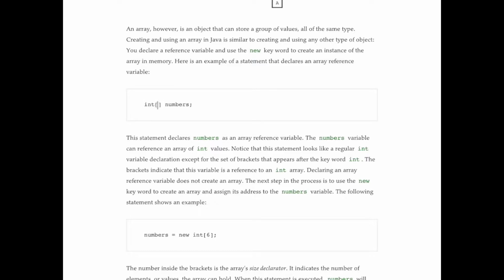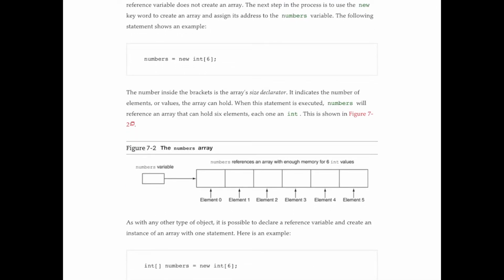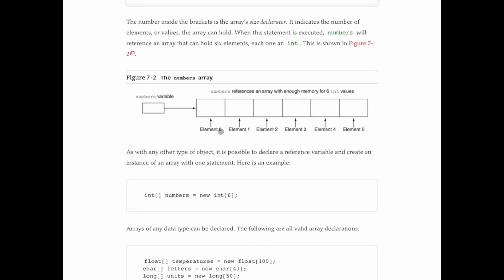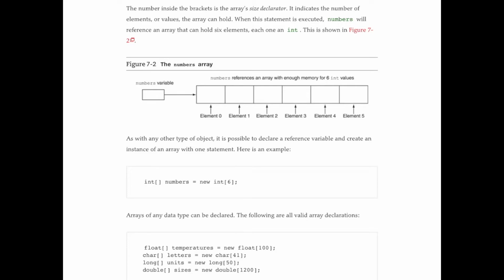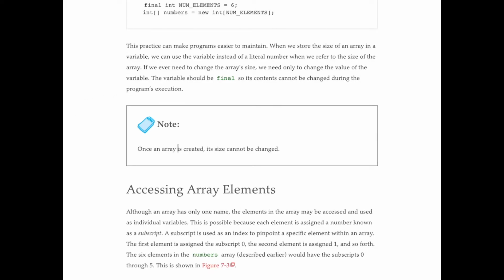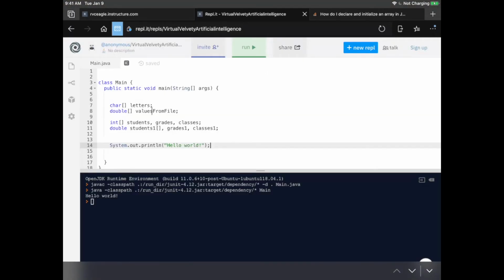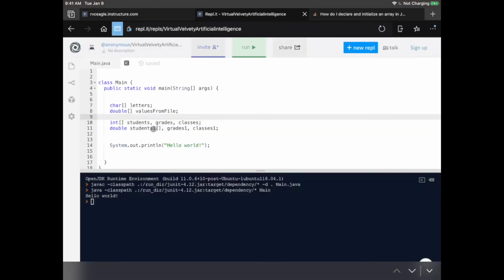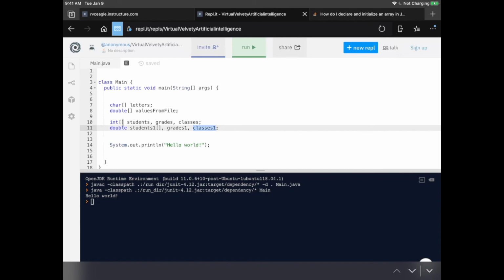CIS240 Ch7 Array Declarations